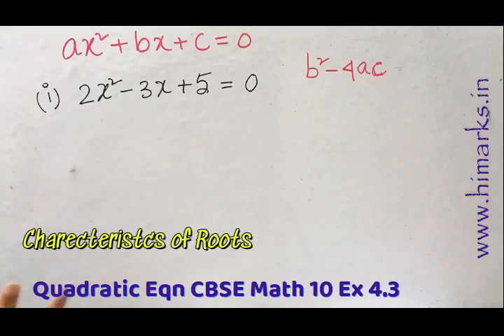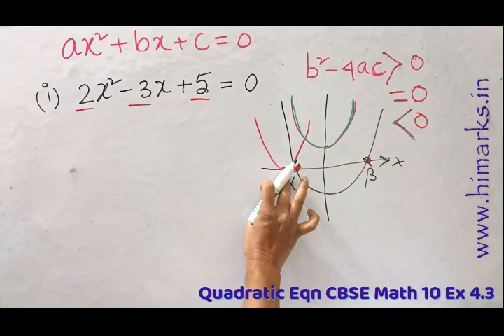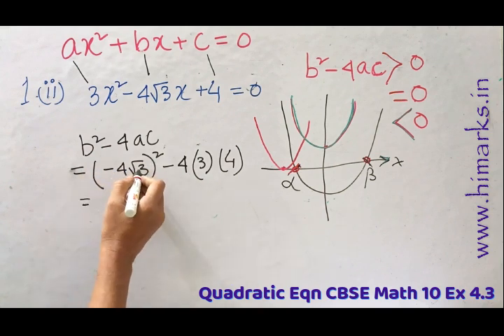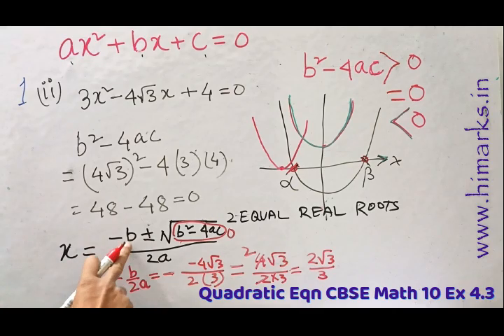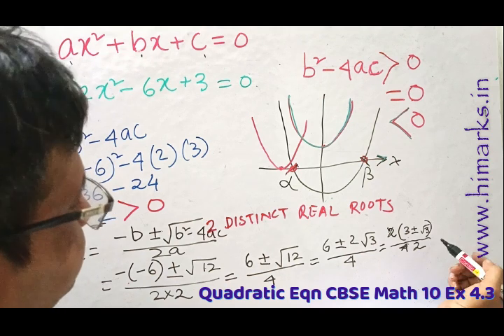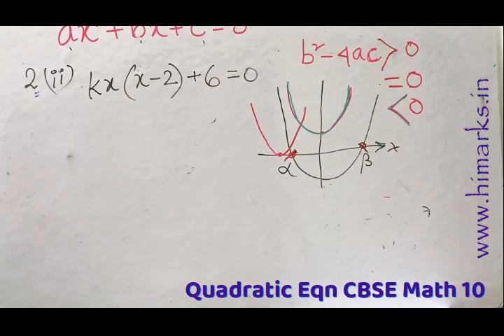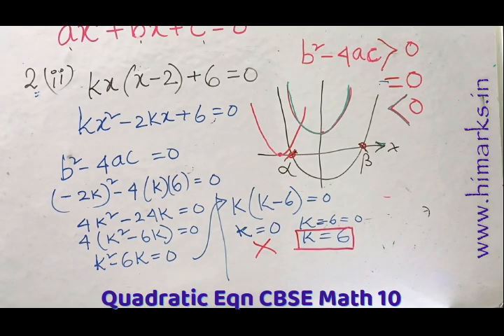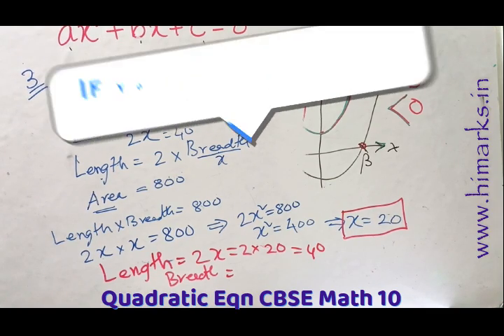Quadratic Equation Ex. 4.3 : CBSE Math class 10